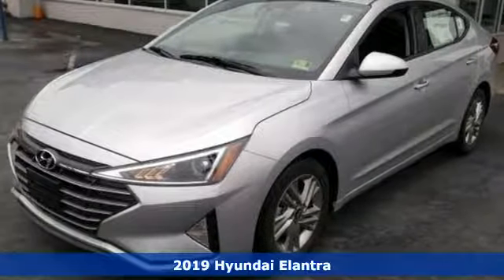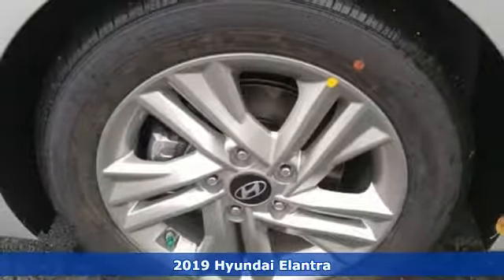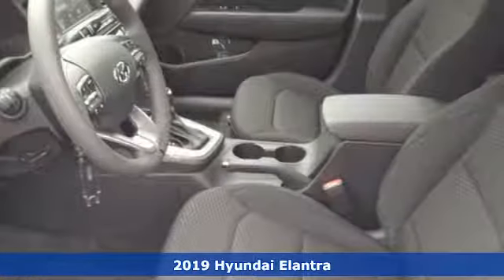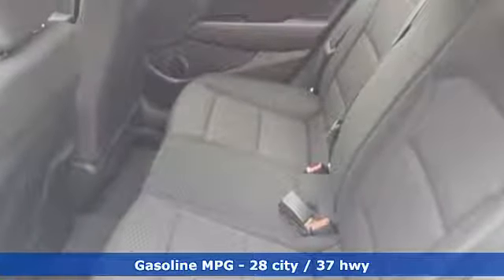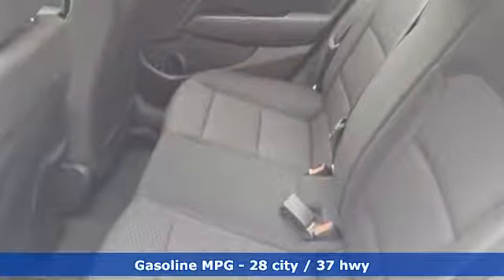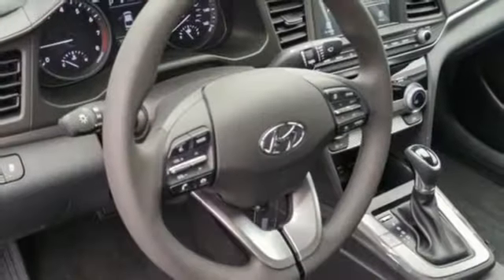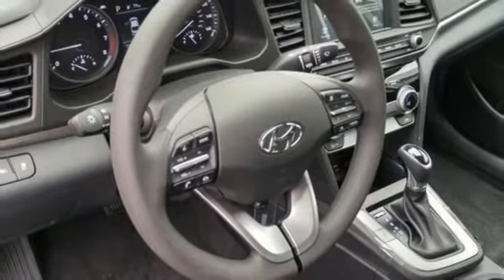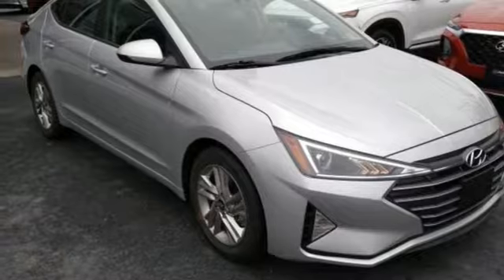New 2019 Hyundai Elantra Newport News VA Norfolk VA, VA #11190066 - SOLD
Year: 2019
Make: Hyundai
Model: Elantra
Trim: SEL
Engine: 2.0L 4-Cylinder DOHC 16V
Transmission: 6-Speed Automatic with Shiftronic
Color: Silver
Interior: black
Stock #: 11190066
VIN: 5NPD84LF5KH413202

Address:
12872 Jefferson Avenue